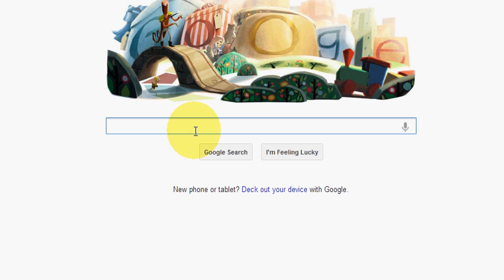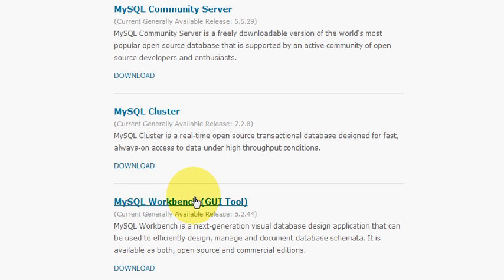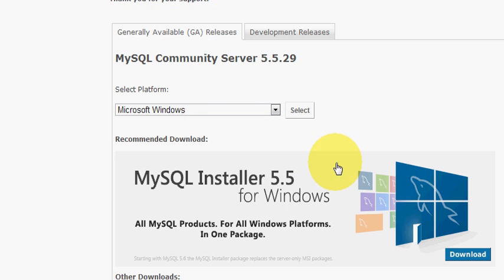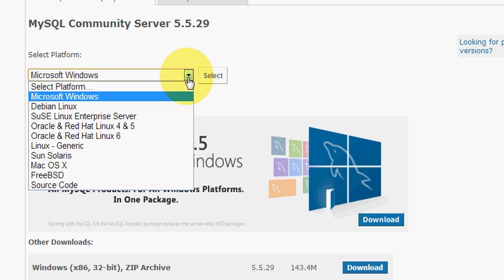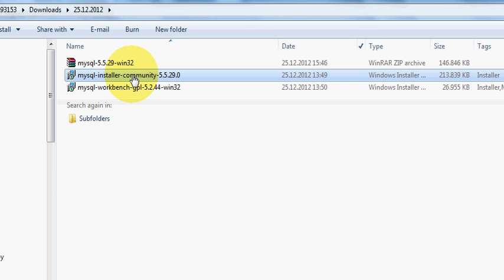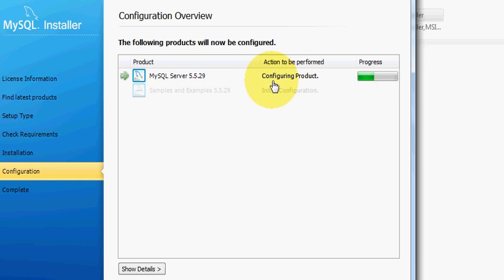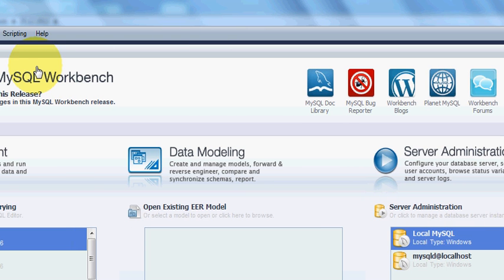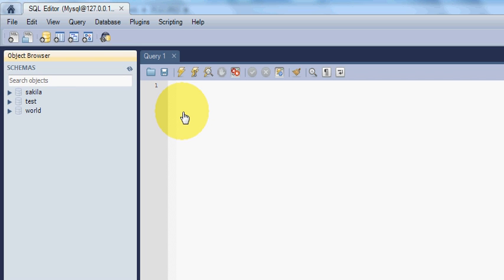Beginners MYSQL Database Tutorial 1 # Download , Install MYSQL and first SQL query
How to install MySql 5.1.37 Server for Windows 7
Searches related to install mysql
install mysql macSearches related to install mysql and write query
install mysql ubuntu
install mysql apt-get
install mysql centos 6
brew install mysql
install mysql lion